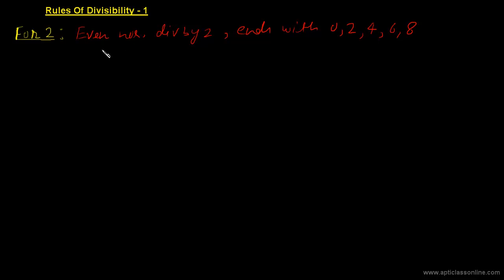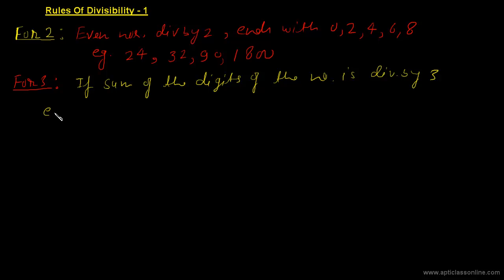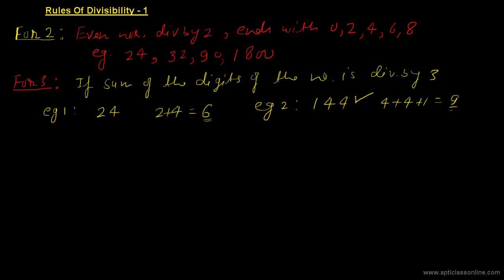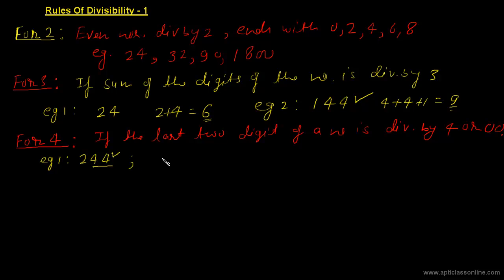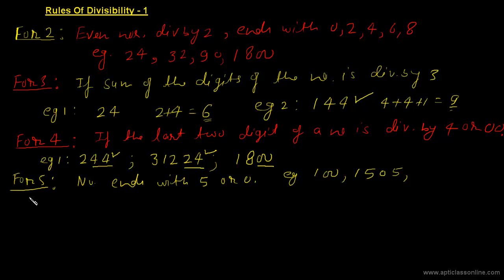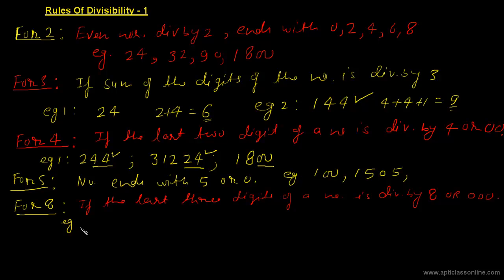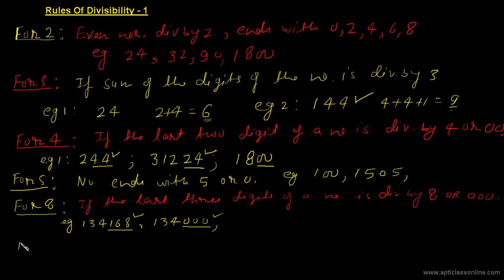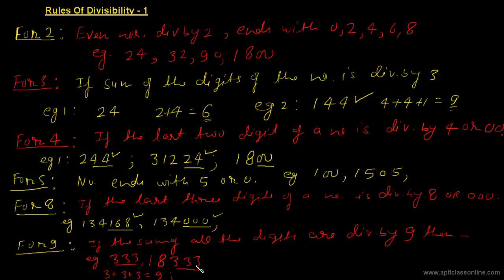Rules Of Divisibility for numbers 2,3,4,5,8,9 - Simple and Easy Way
Rules Of Divisibility and its applications to Questions Of Quantitative Aptitude.